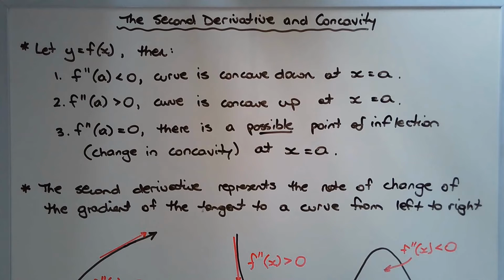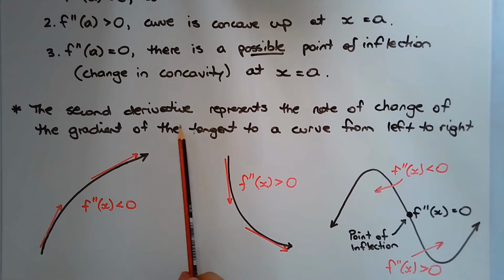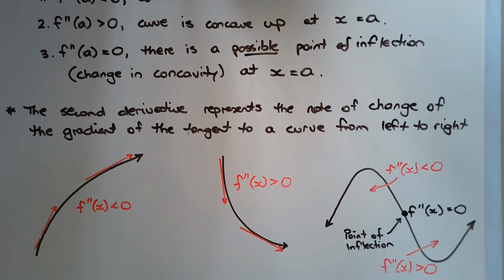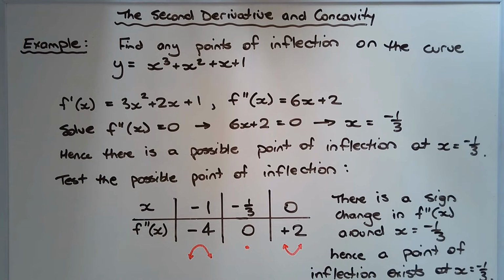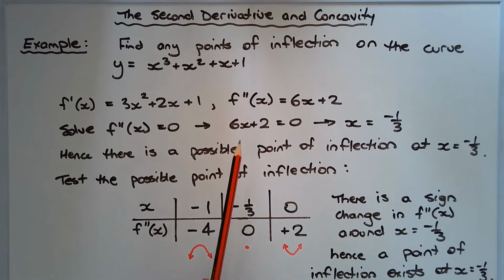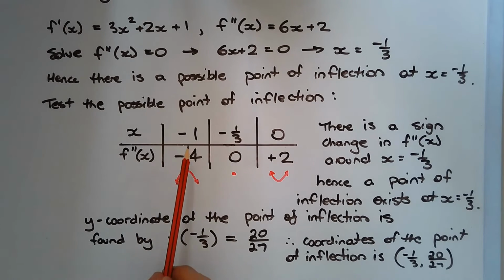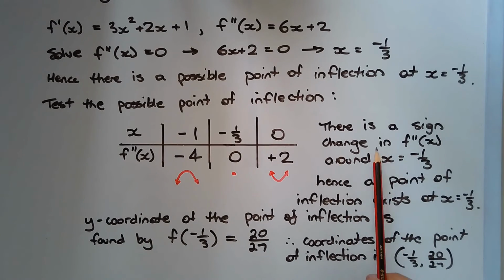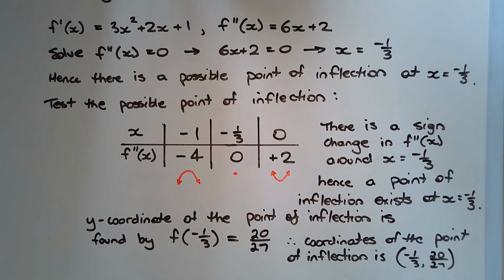What is the relationship between the Second Derivative of a function & concavity of its graph?